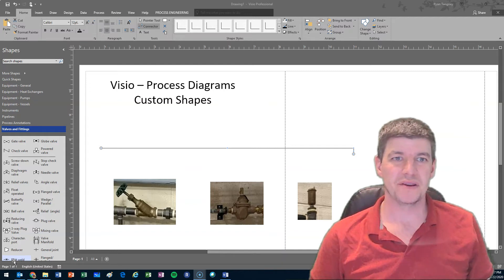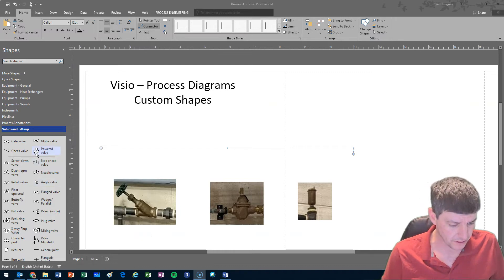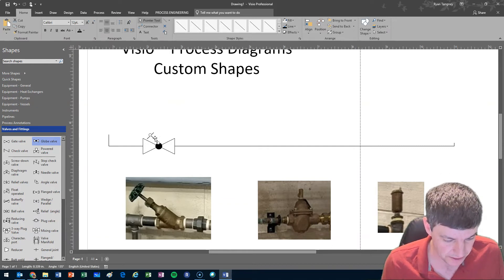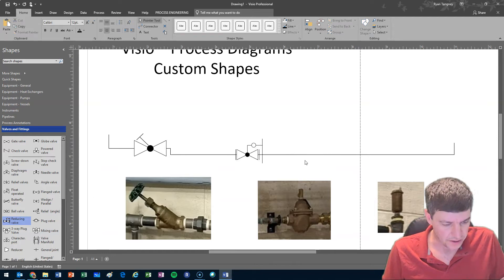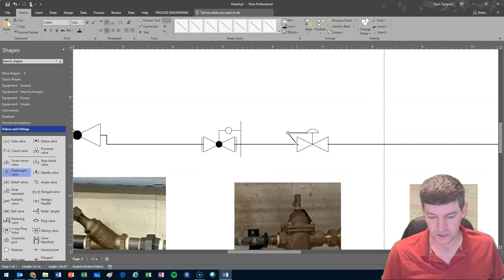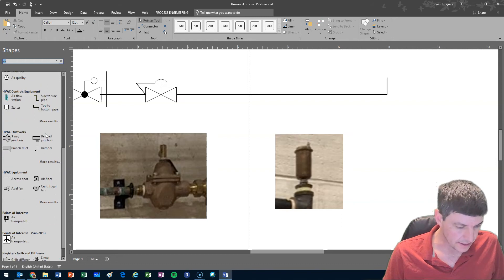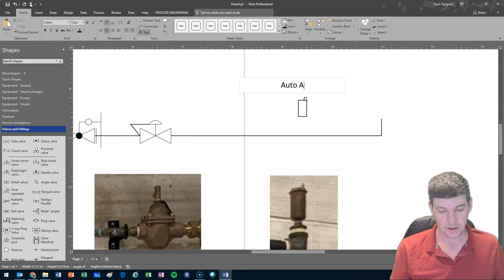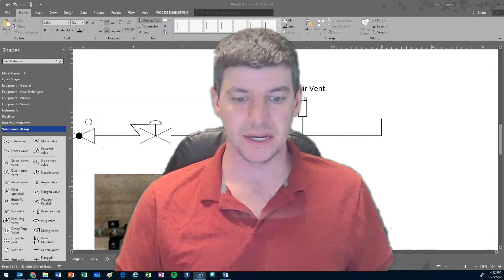Using Visio to Draw Process Drawings and P&IDs - Part 4 - Custom Symbols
Microsoft Visio is a good beginner tool for drawing Piping and Instrumentation Diagrams (P&ID) and other process diagrams.
This walkthrough shows you how to quickly edit symbols when the default library does not have the symbol you need.
Remember that anytime you are custom creating symbols, you should indicate what it is in a legend, or as text right next to the symbol.  This way the reader can understand what you are indicating.